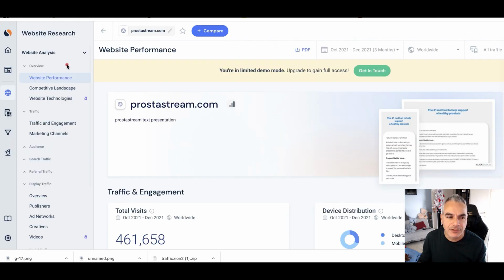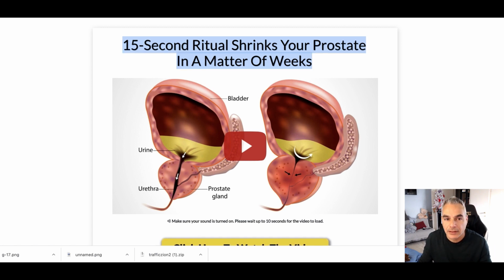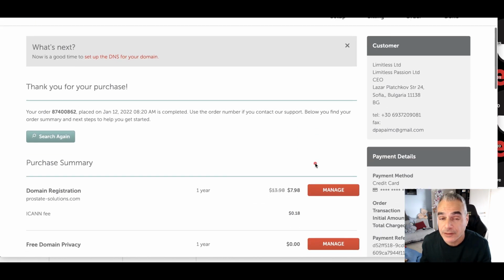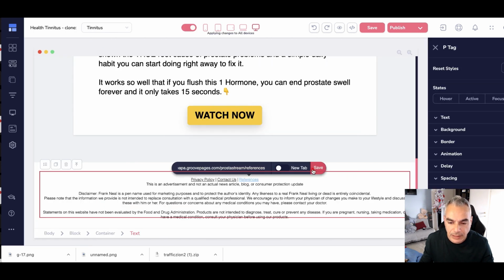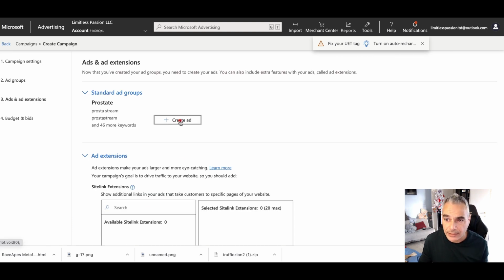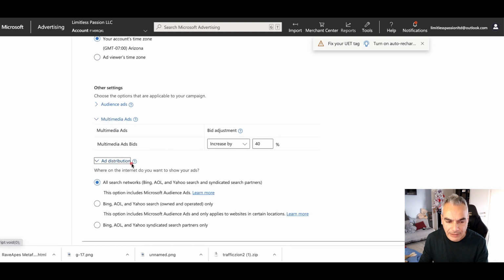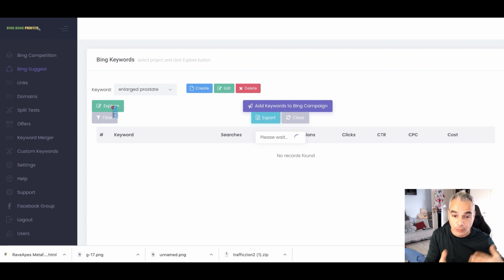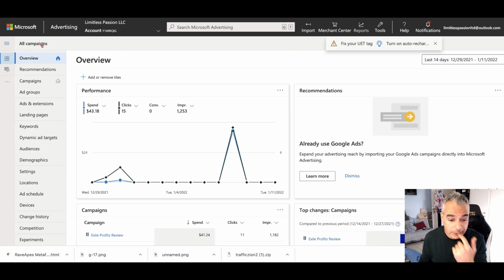How To Make Money With Clickbank using Bing Ads in 2023 | Step By Step Free Training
3. Must be someone who is willing to listen and do the work.

Internet Marketing
Entrepreneur
Online Marketing
Blogging
Dropshipping